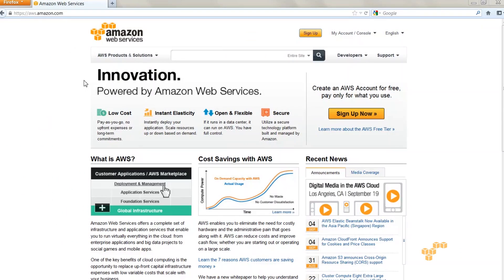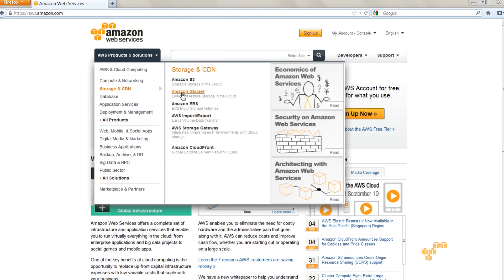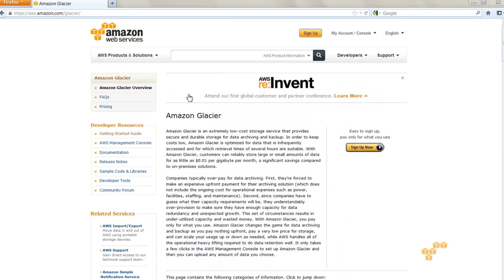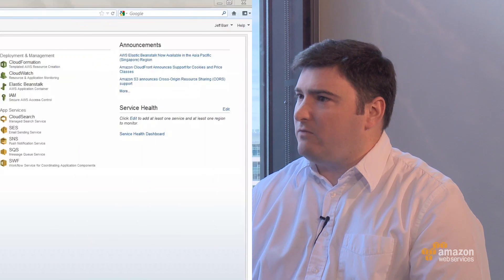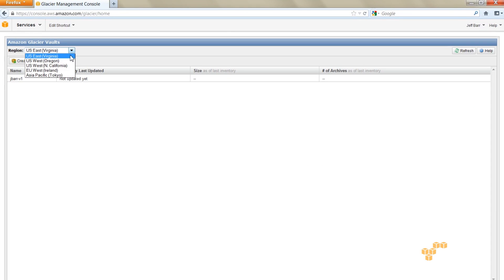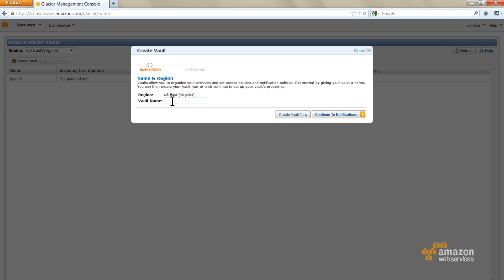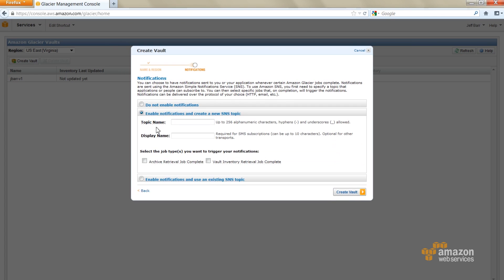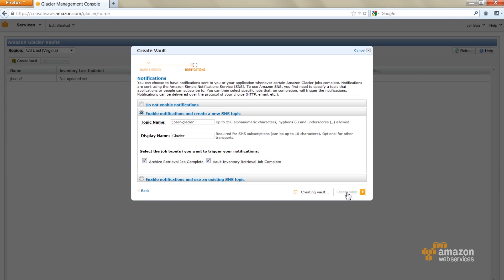Colin Lazier talks about Amazon Glacier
Colin Lazier, Sr. Software Development Manager discuss the benefits and features of Amazon Glacier, a  low-cost storage service that provides secure and durable storage for data archiving and backup.

Amazon Glacier